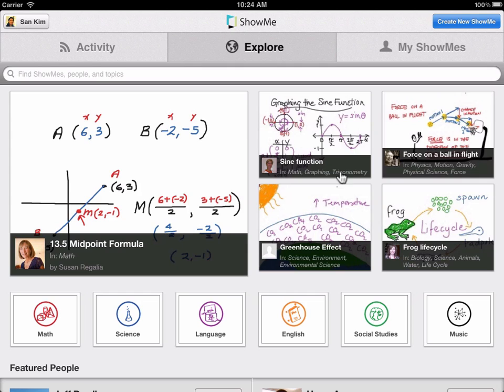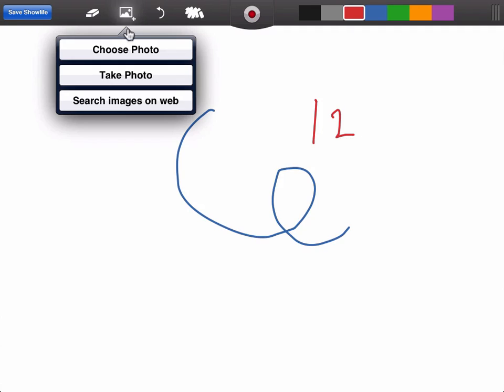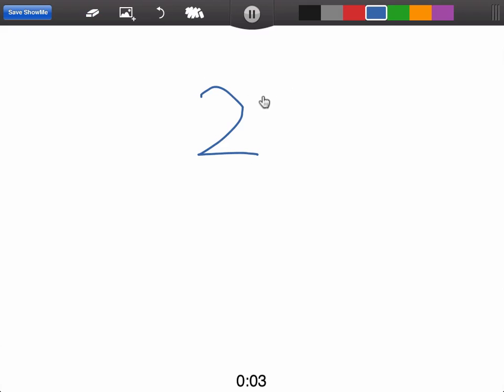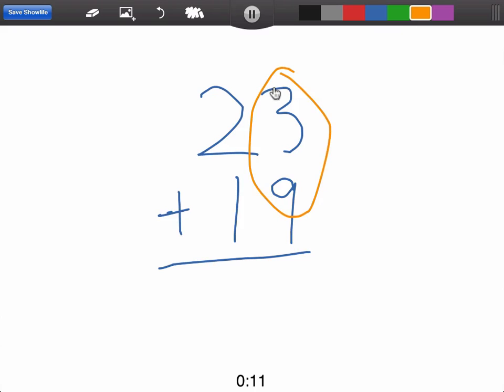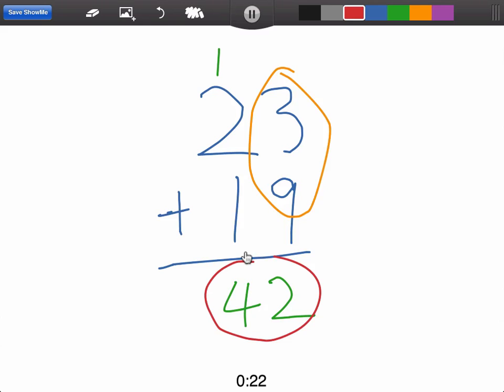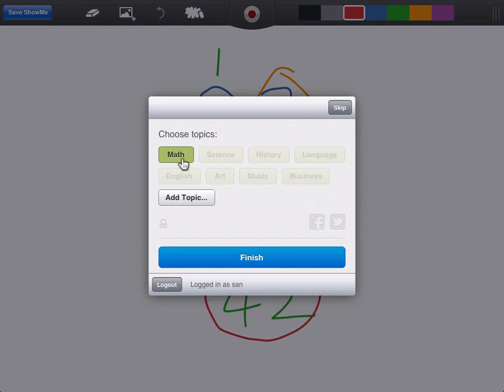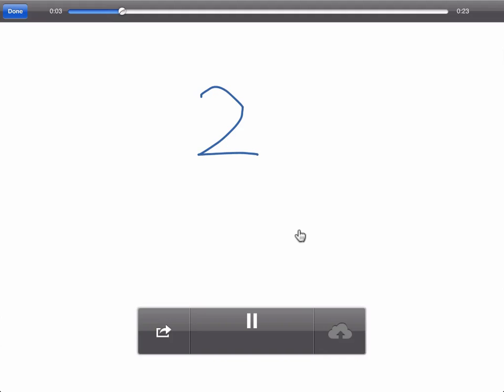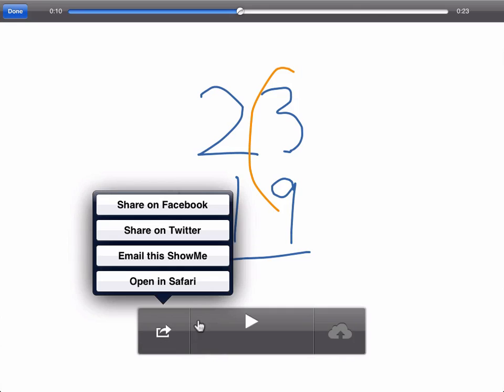How to Create a ShowMe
A short tutorial on how to create a ShowMe lesson from the ShowMe iPad app.